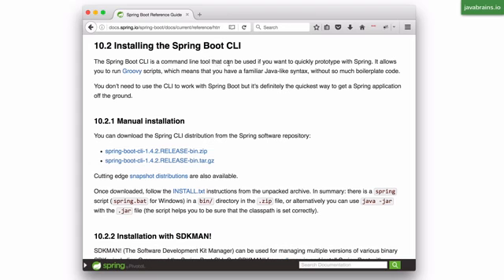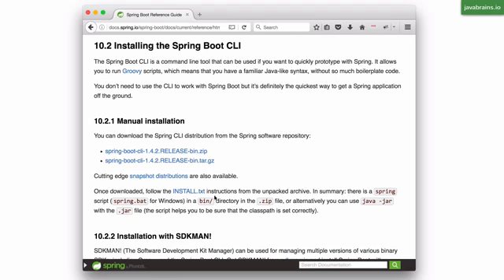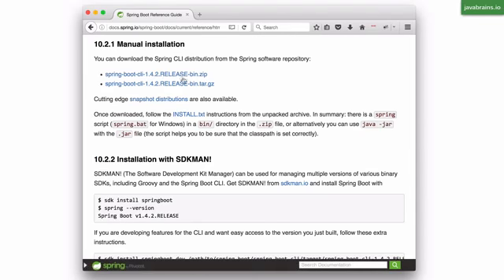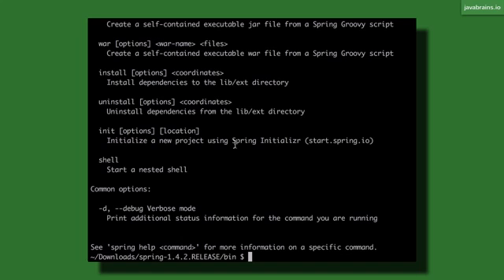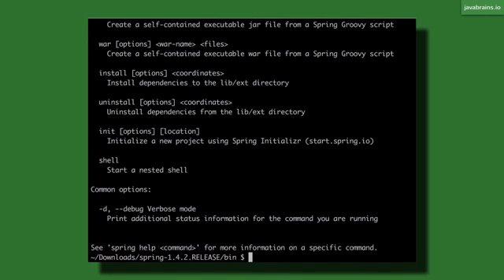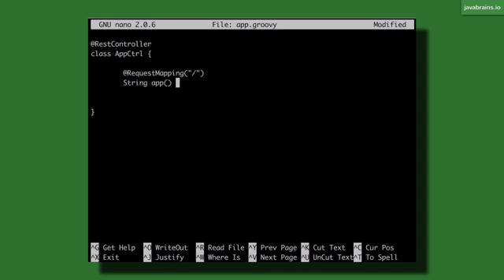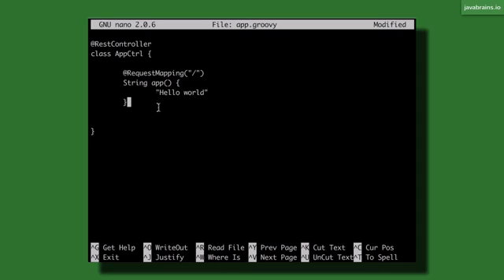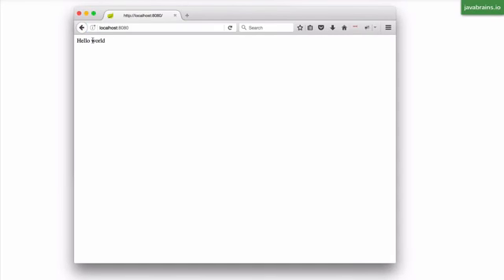Spring Boot Quick Start 23 Using Spring Boot CLI 1